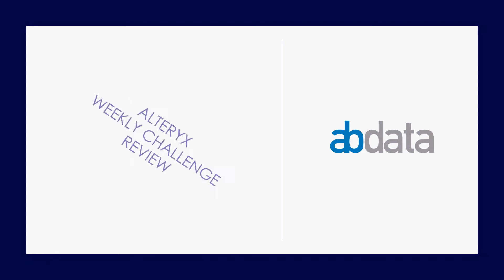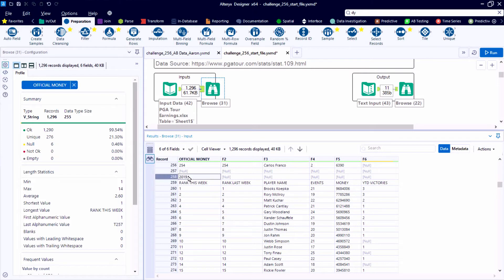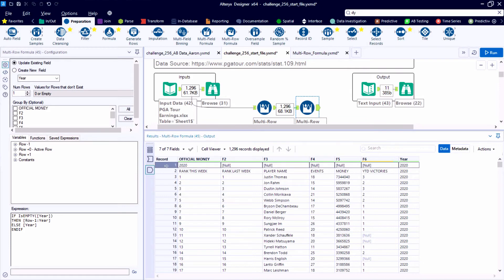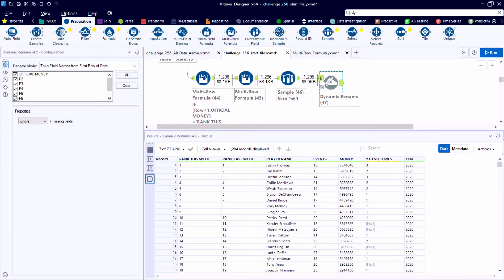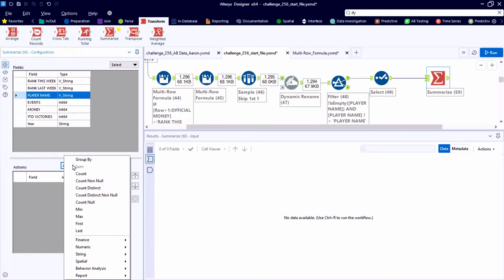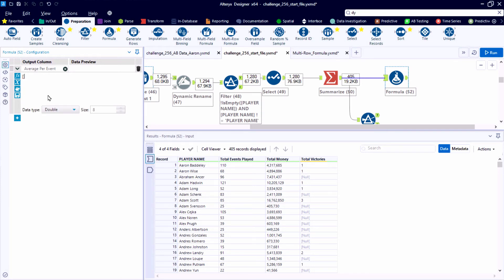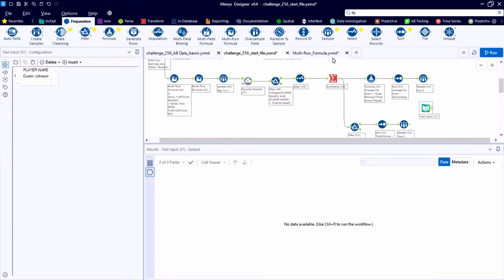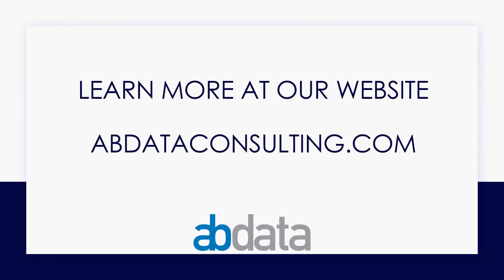Alteryx Weekly Challenge #256 - AB Data Consulting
Join us while we build our solution for Alteryx Weekly Challenge #256!

Did you know that professional golf tournaments start on Thursday and last through Sunday. The players compete on the first two days and only the players with the best scores are allowed to finish the tournament. This is referred to as "making the cut" and it comes with real consequences...money! Players who don't make the cut do not get paid, while everyone who completes the tournament receives a payout based on their final rankings in the tournament.

For this week's challenge, use the included dataset (which contains tournament results for the last 5 years) to find the 5 players with the highest earnings per event, and the top 5 players who have earned the most money without winning any events.